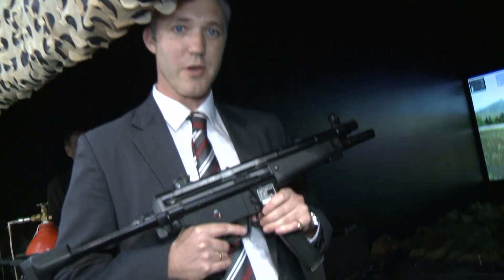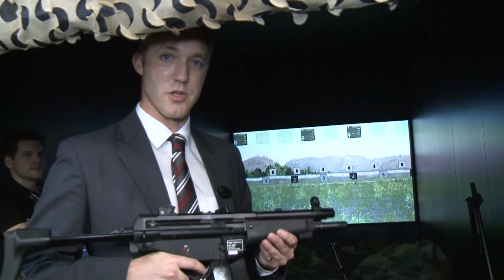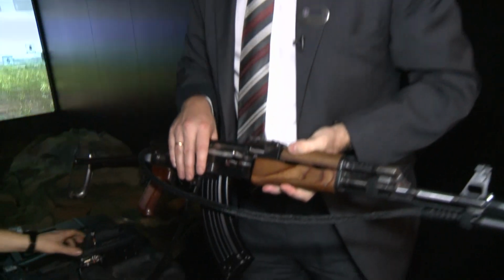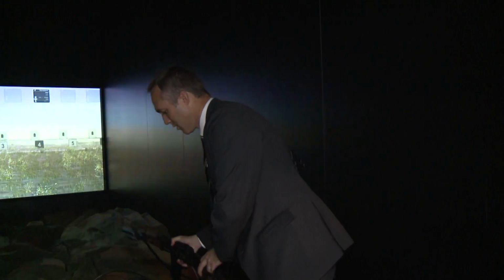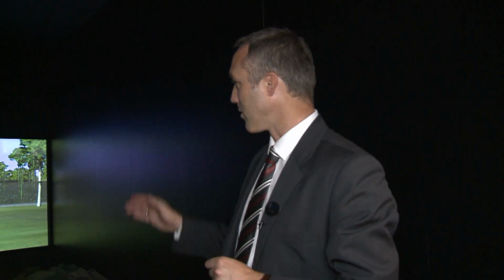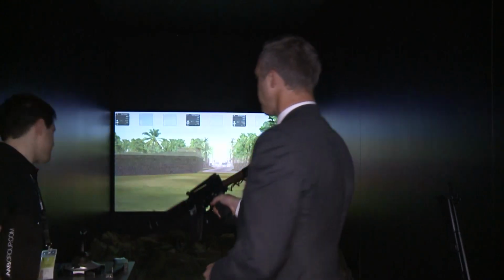Defexpo 2014: SAVIT: The Next Step In Training Soldiers